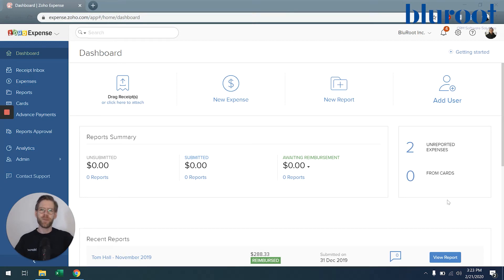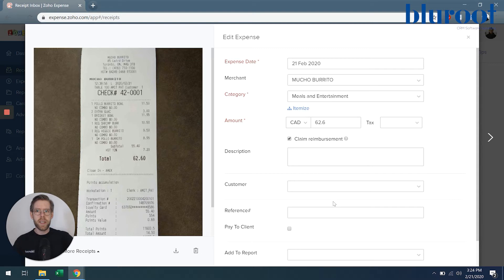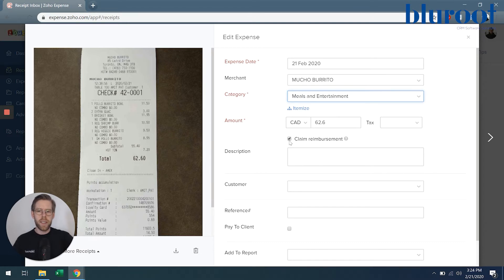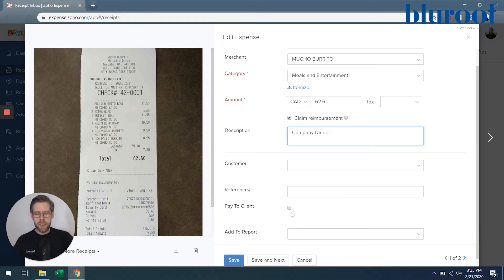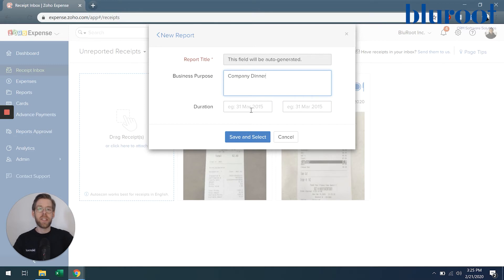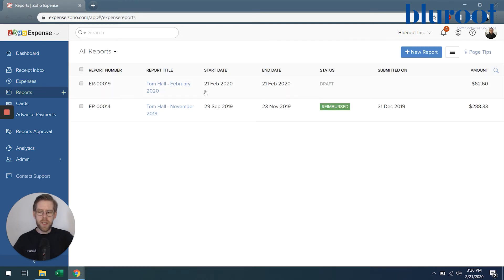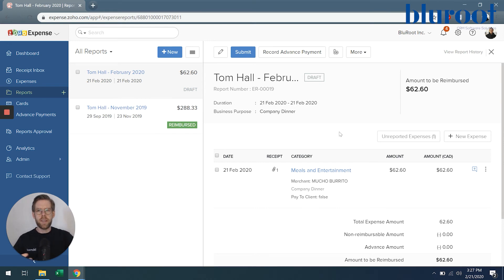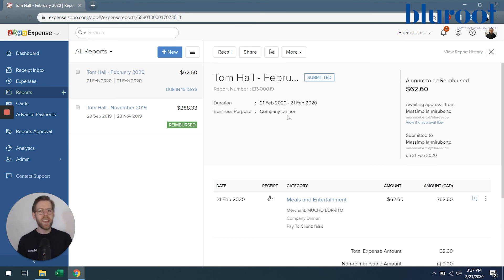How to Submit an Expense in Zoho Expense Desktop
Zoho Expense is a robust solution for managing, reporting, and monitoring expenses. If you're used to submitting expenses in spreadsheets you've got to check this out!

For a complete walkthrough of all things Zoho Expense, check out

In this video we introduce the Zoho Expense desktop app including key features and functions. We highlight parts of the software that we explore in more detail in other videos.